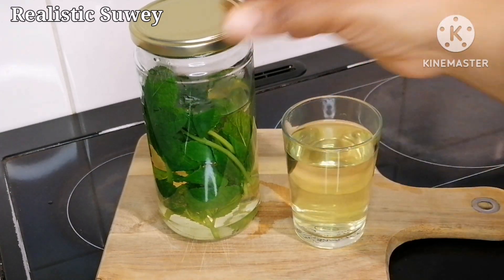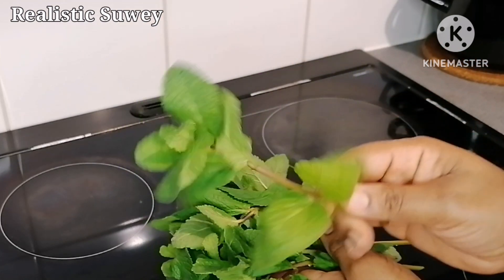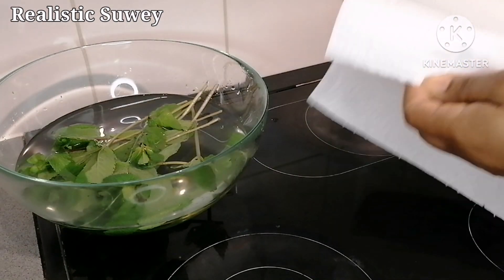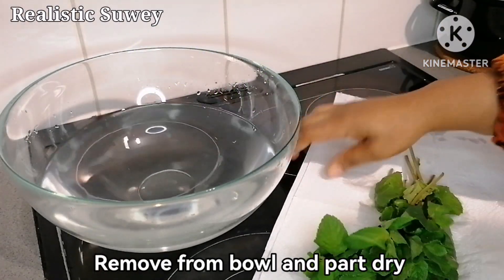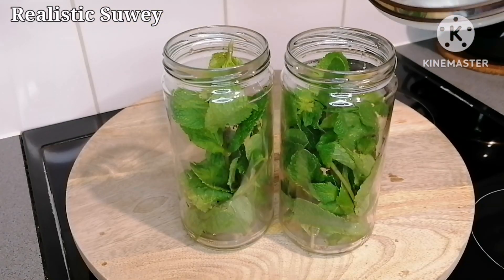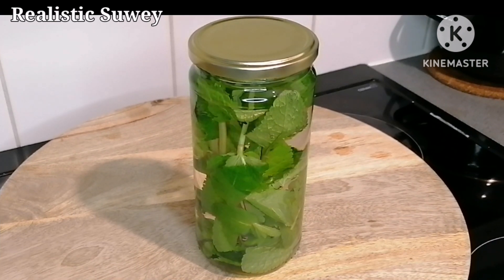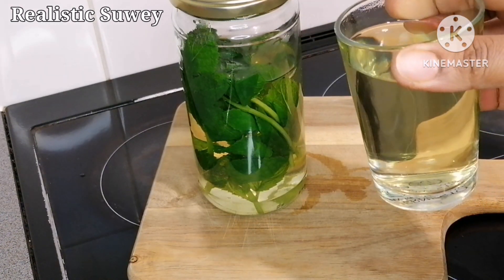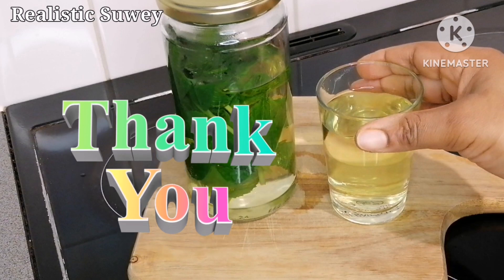No more Attacks You will throw away your inhaler after drinking this.